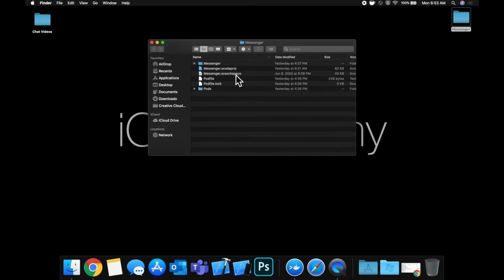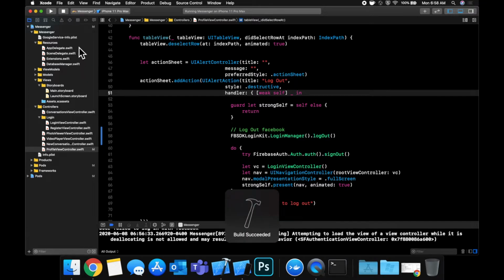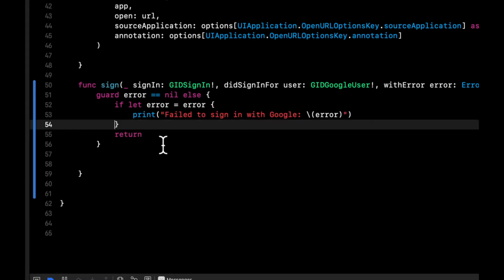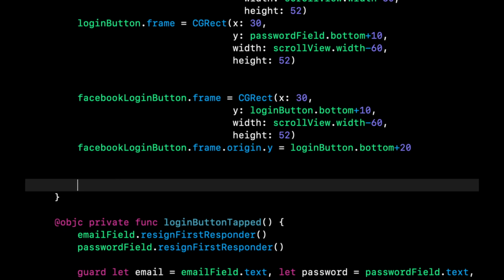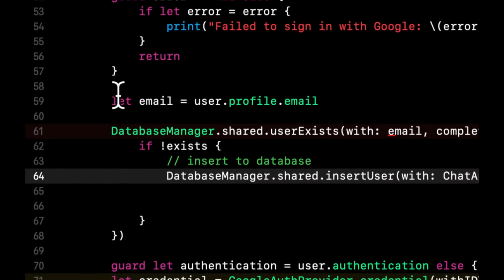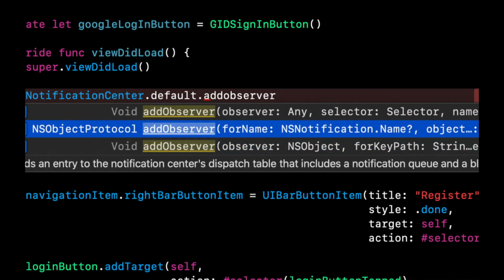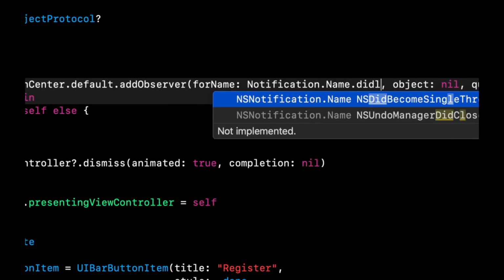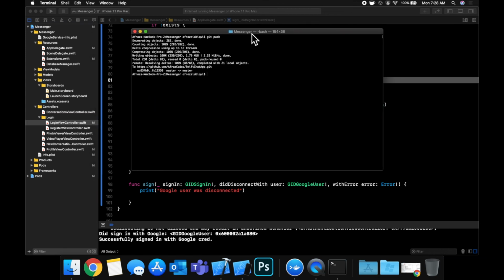Swift: Firebase Chat App Part 7 - Google Sign In & Sign Out (Real-time) - Xcode 11 - 2020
In this video we will learn how to integrate Google Sign In into our Firebase Chat App using Swift 5 and Xcode 11. We will enable it in firebase, update our database, implement the delegates/code, and also look at logging the user out.